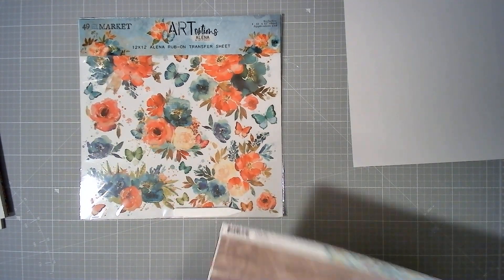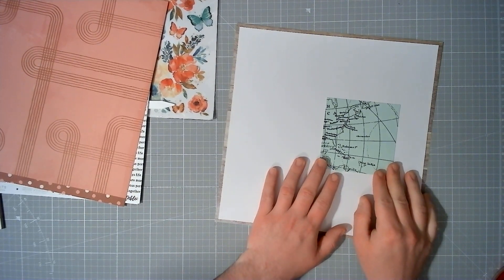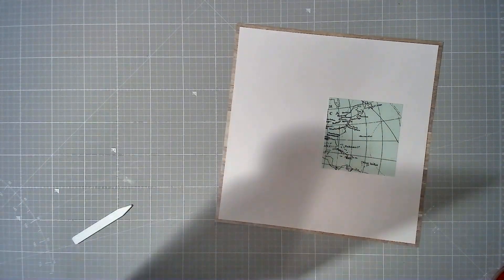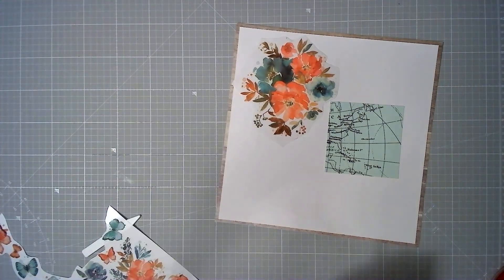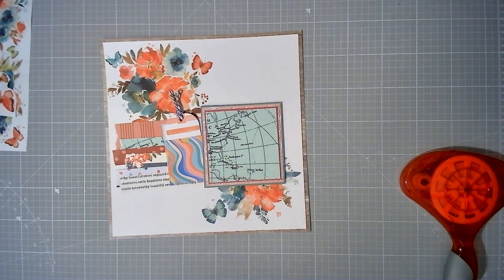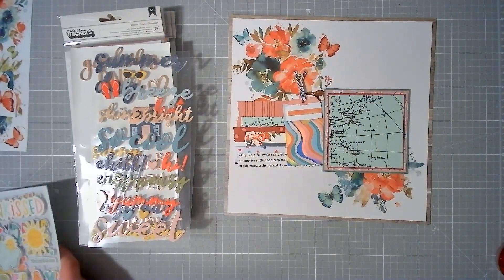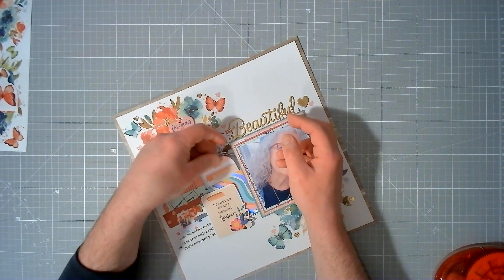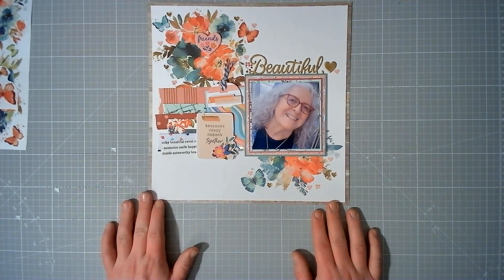Hop!!! || Scrap Backwards with @scrappykathy || 2023 Kit Layout #12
Here's my twelfth layout using my Spring/Summer MEGA Scrap Backwards kit!

This week, we’re celebrating the AWESOME and super talented Mel Walkden and her 500 Subscribers!

Here’s everyone who’s helping Mel celebrate…